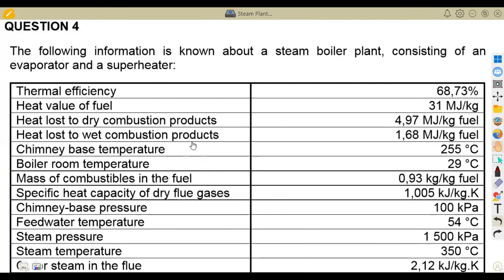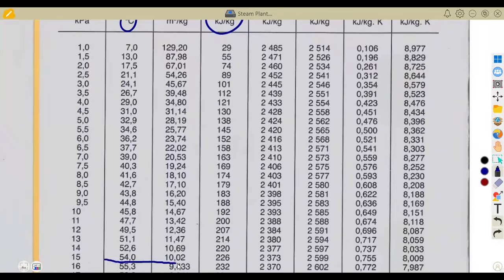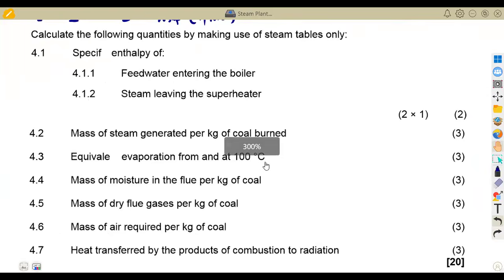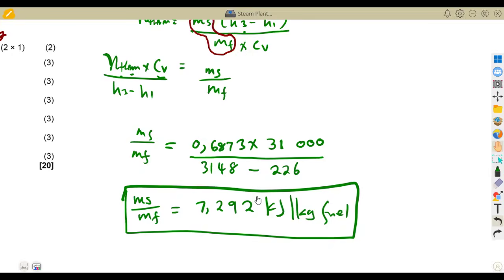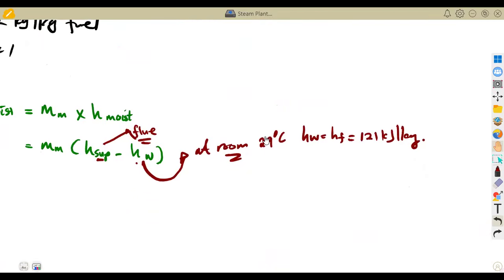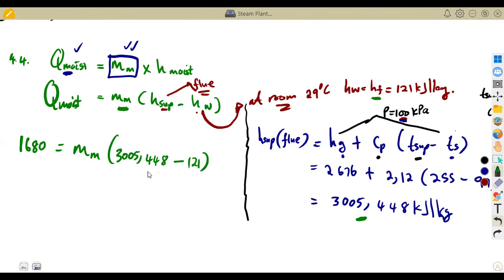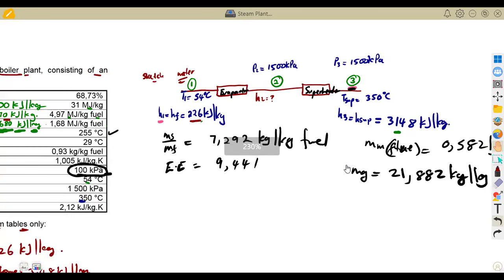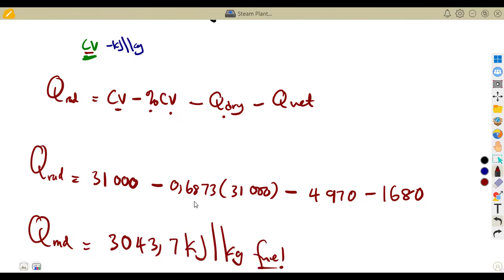Power Machines N6 Steam Plant April 2022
Power Machines N6 April 2022.
Power Machines N6 Steam plant